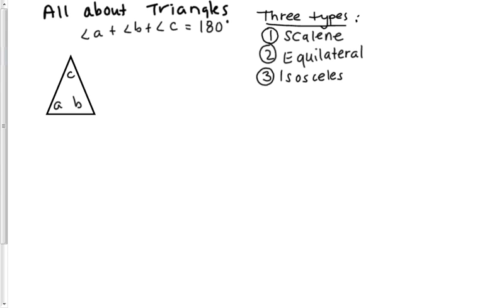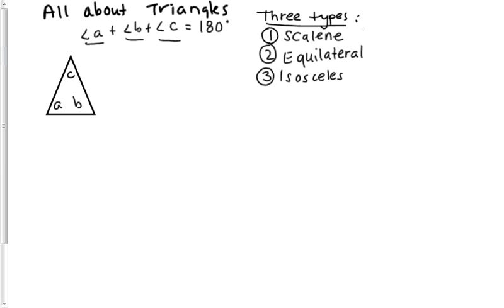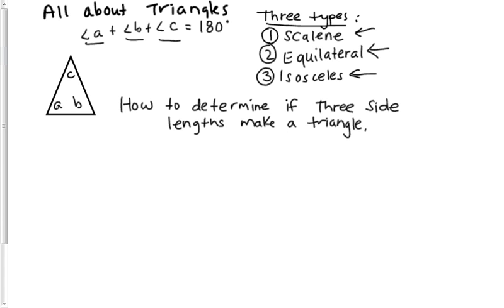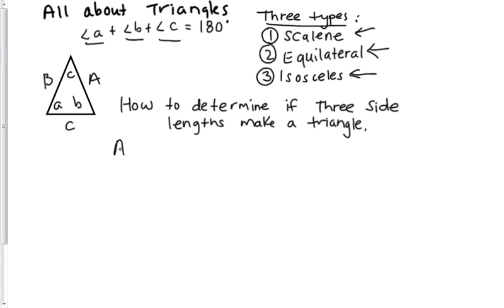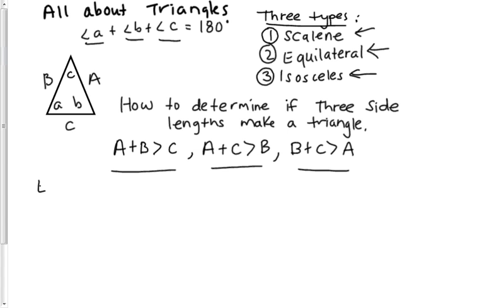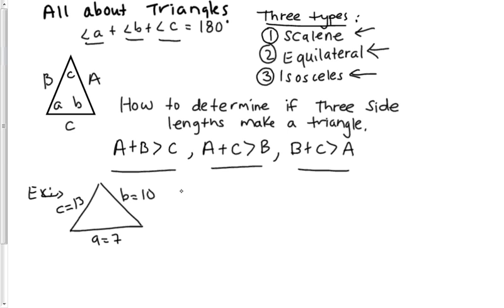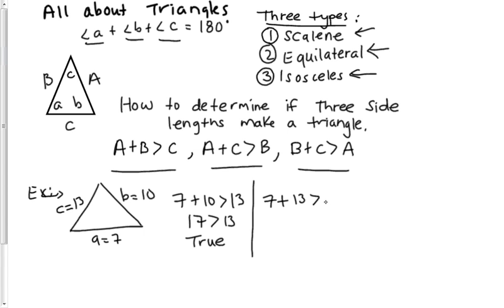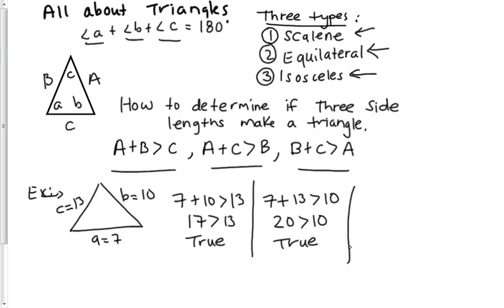All about Triangles